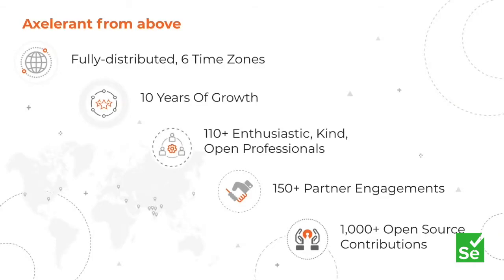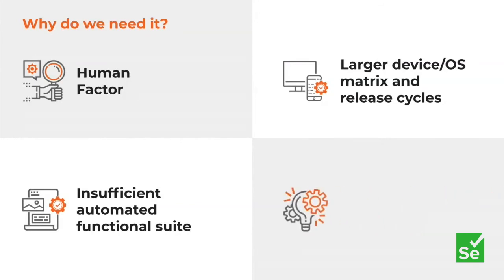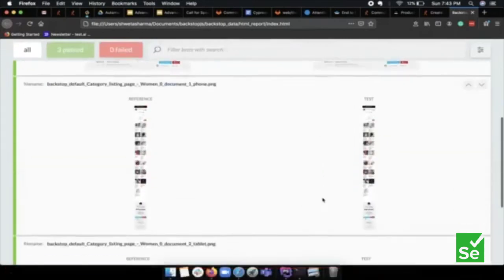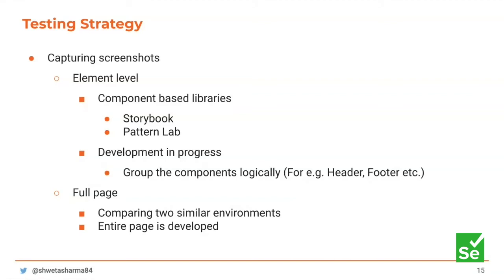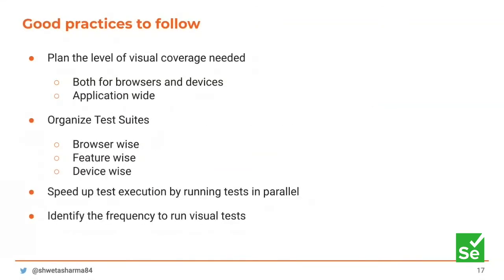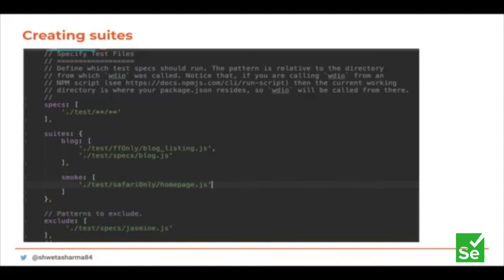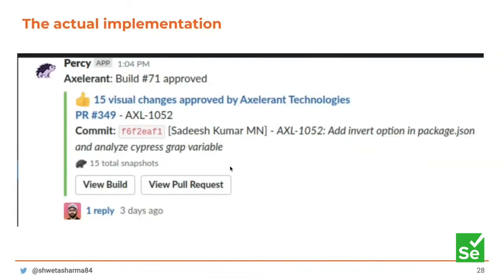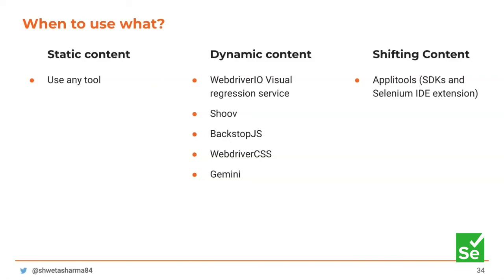Advanced automated visual regression testing by Shweta Sharma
In this era of Digital transformation, clients have been demanding shorter and quicker releases. Shorter and quicker releases mean your team should not only be able to develop them at the required pace but also test and release them at a sustainable pace. User interface plays an important role in the client's business and there are organizations that release new features, fancy CSS regularly that support multiple browsers, multiple Operating systems, mobile devices. Verifying the frontend on this browser/device/OS matrix by humans is not only extremely time consuming but also prone to human errors. In fact, testing by humans should primarily focus on discovery leaving the repetitive and error-prone tasks to tools. Hence, automating Visual tests is becoming less of an optional activity and more of a must-have activity within the team. Ensuring visually perfect user experiences is equally important as to have the functionality working.